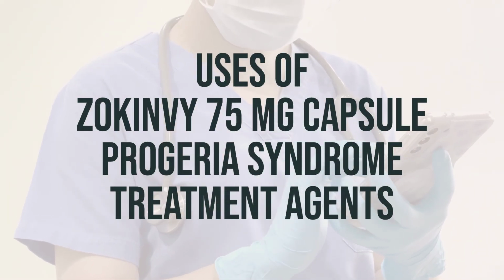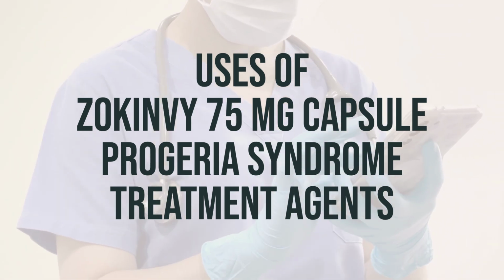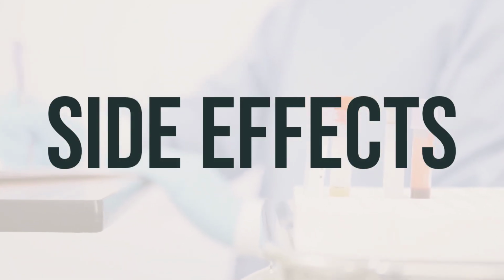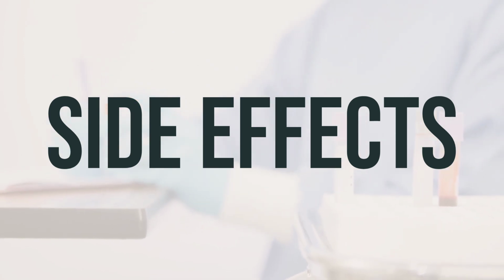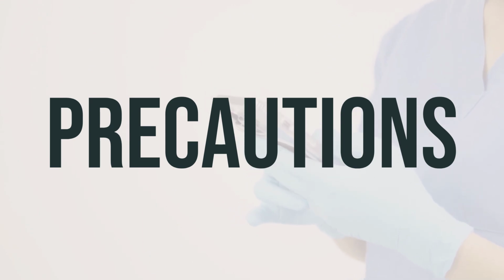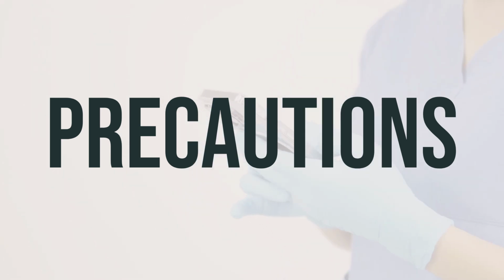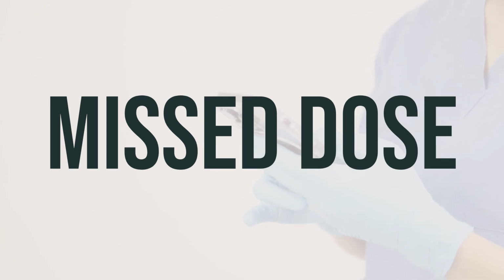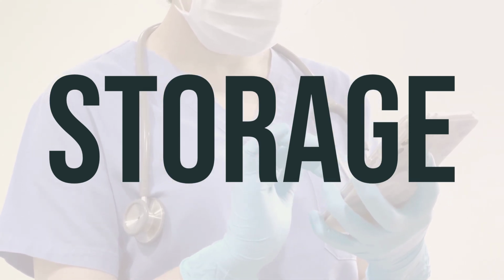How to use Zokinvy 75 Mg Capsule Progeria Syndrome Treatment Agents - Explain Uses,Side Effects,Int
This medication is prescribed to reduce the risk of death in individuals with a specific rare condition called Hutchinson-Gilford Progeria Syndrome (HGPS). It is also used to treat individuals with other rare conditions known as Progeroid Laminopathies. Lonafarnib works by decreasing the amount of a harmful substance called progerin, which is caused by these conditions.

As for the dosage, Zokinvy 75 Mg Capsule is typically taken once daily, with or without food. It is important to take it at the same time every day to maintain a consistent level of the medication in the body. It is best to consult with a healthcare professional for the best time to take this medication.

The benefits of this medication include reducing the risk of death in individuals with HGPS and treating other rare conditions such as Progeroid Laminopathies. It is important to take the medication as prescribed by a healthcare professional to achieve the best results.
850b